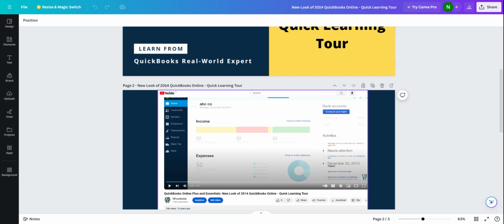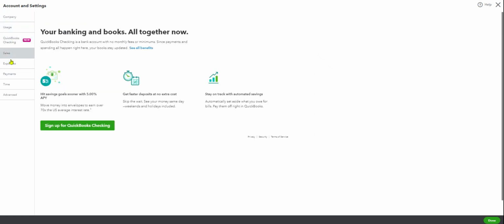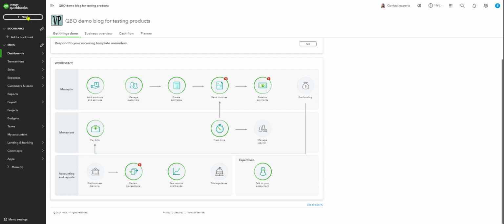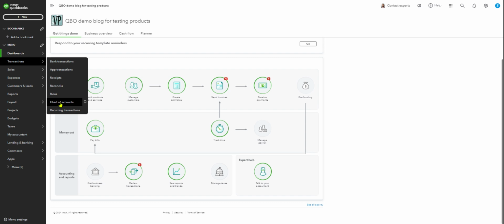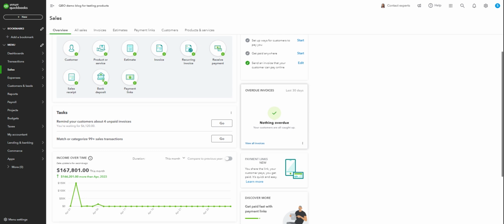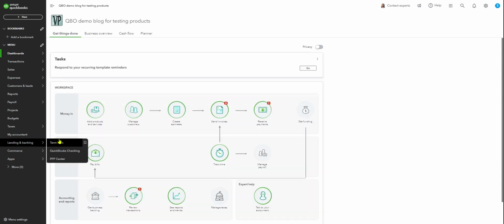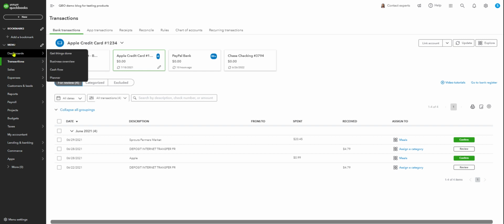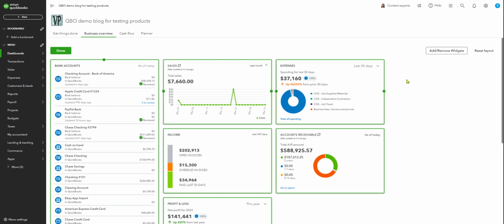New Look of 2024 QuickBooks Online - QuickBooks Learning Tour